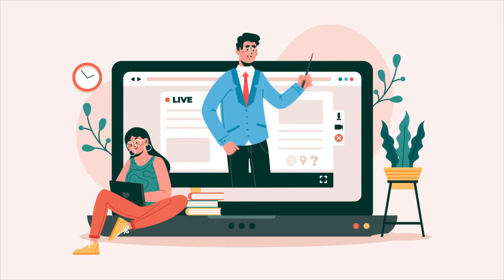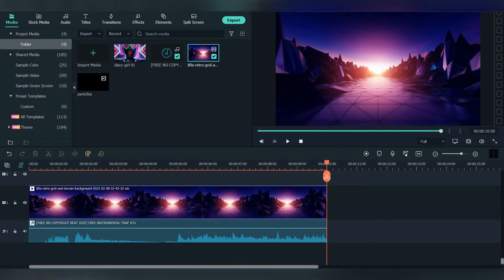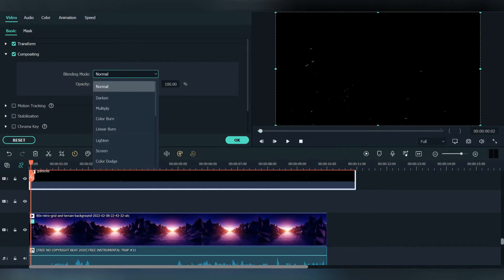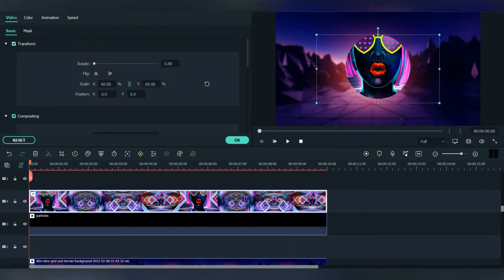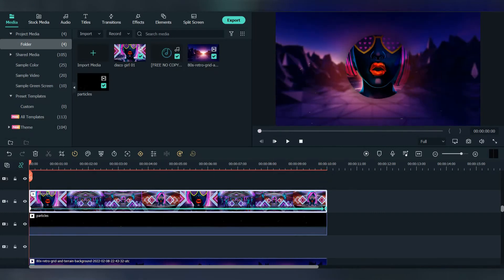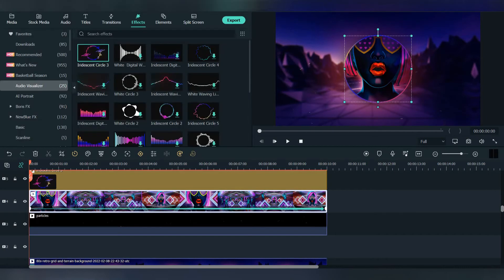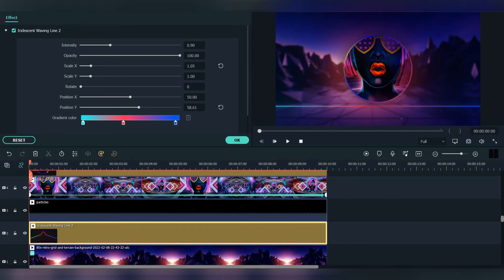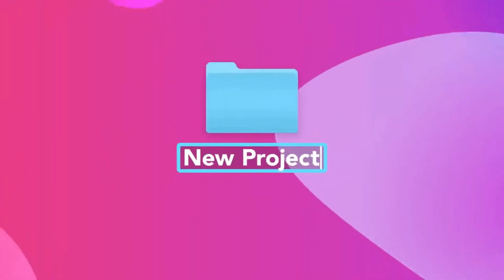(Filmora 11): Audio Spectrum Tutorial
Hey guys, today I'm going to show you how to make an Audio Spectrum in Wondershare Filmora 11.